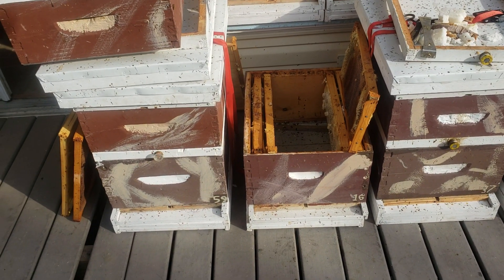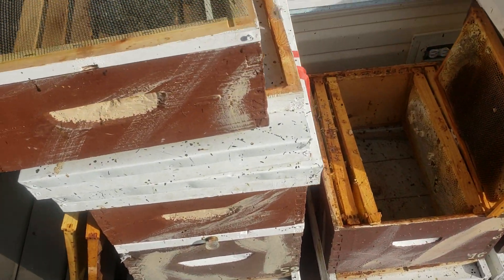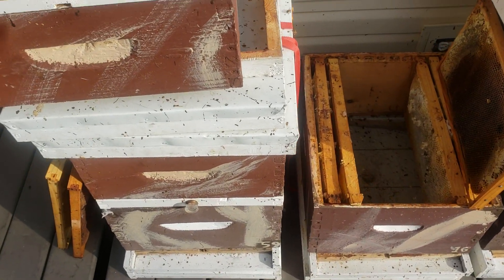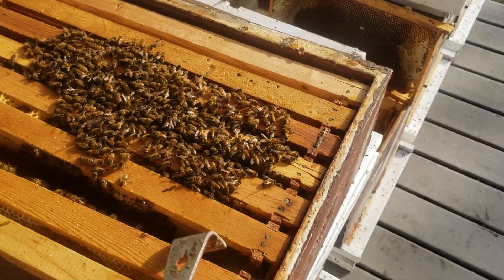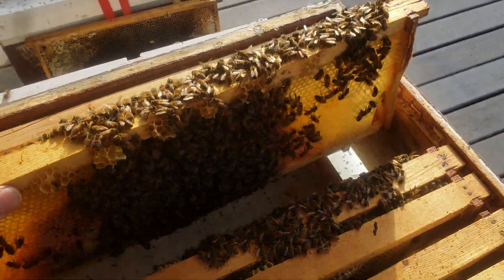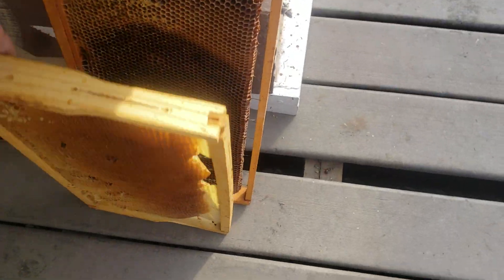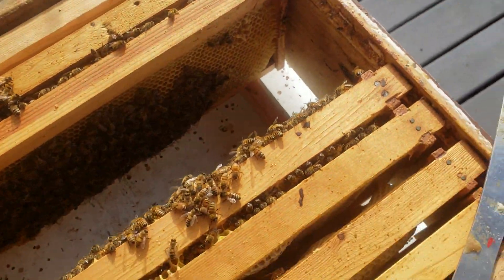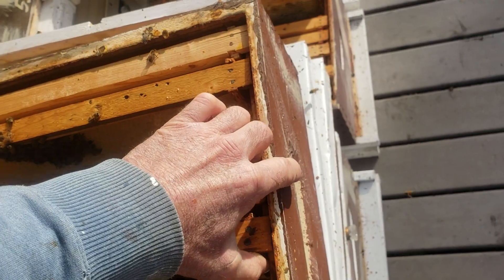Inbred Russian Honey Bees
This is an example of what it was like managing Foley's Russian Bees, that were never proven to be Varroa mite resistant! Half of the queens died because of overheating during shipping. The other half did not perform nearly as well as the Italians I had, NOT EVEN CLOSE! Half of the colonies died their first winter from Varroasis! The daughters from Foley's Russian Bees are a little better but still require a great deal of time to manage. I'm finding that I have to force the queen where I want her. As I continue breeding my own queens they will be less Russian and more like the queens the commercial beekeepers use. If Russian Honey Bees were of such good quality the commercial beekeepers would use them. The Majority of the commercial beekeepers are smart enough not to even waste their time with Russian honey bees.